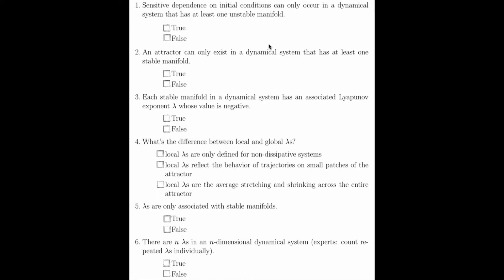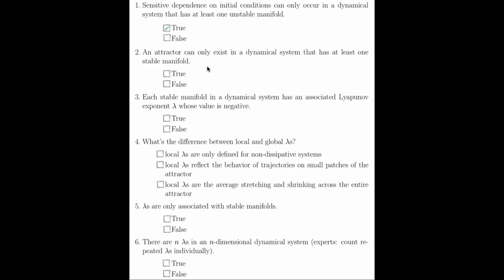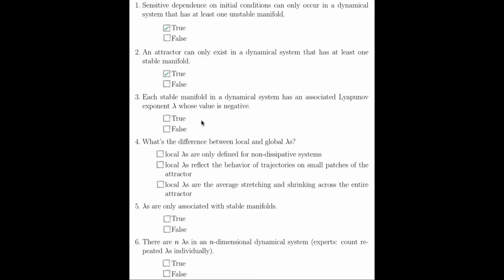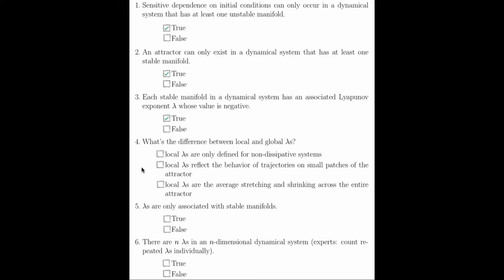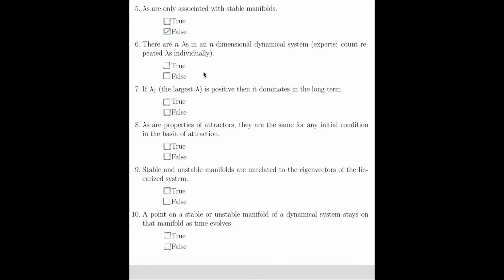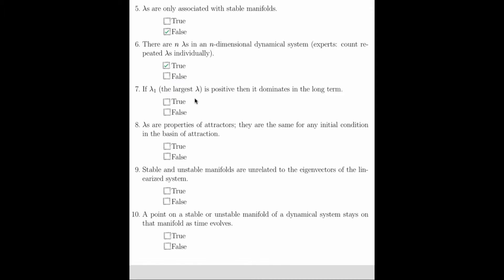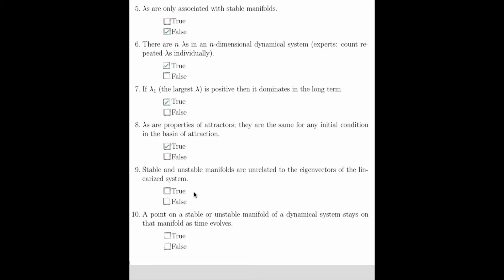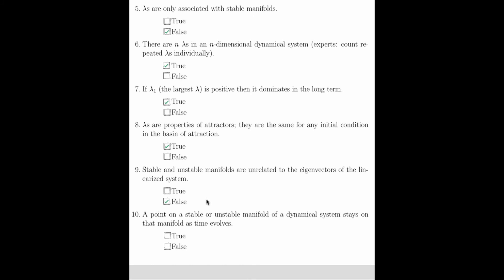Nonlinear Dynamics: Lyapunov Exponents Quiz Solutions